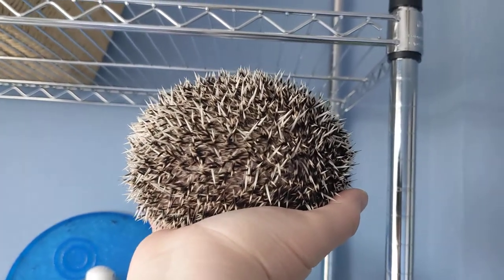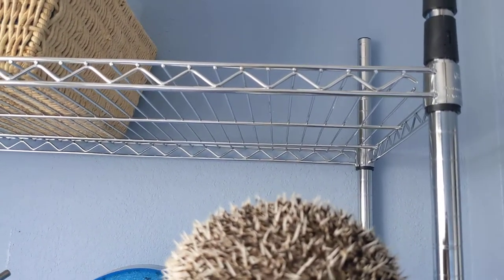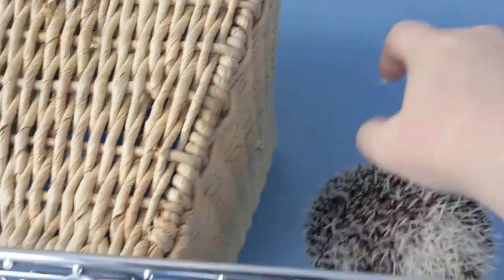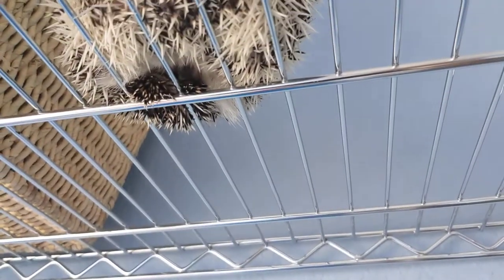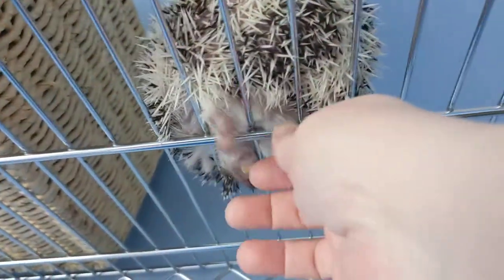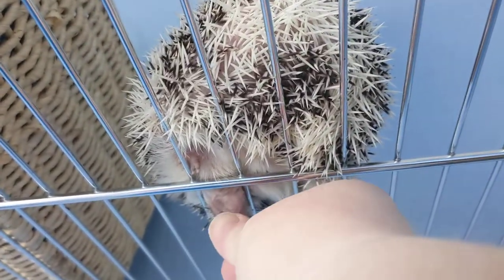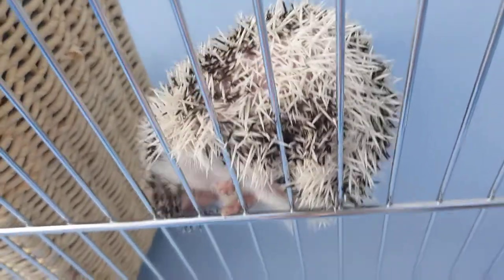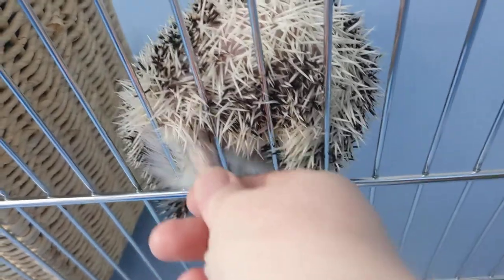The easy way to cut hedgehog nails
The short of it:

1. Obtain angry hedge.
2. Place hedge face down on wire rack, like a baking sheet. Make sure the openings are so big hedgie falls through.
3. Now we play the waiting game...
4. Hedgie unrolls, feet's fall through.
5. Gently grab tootsies but don't let hedgie pull away, trim and release.

*PROTIP - If you don't have wire shelving, it can help to have a friend hold the cookie rack or whatever. Then you can sneak under to do your dirty work.

*PROTIP 2 - A headlamp helps a ton with this.